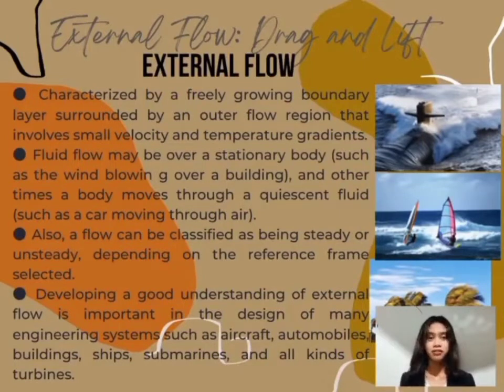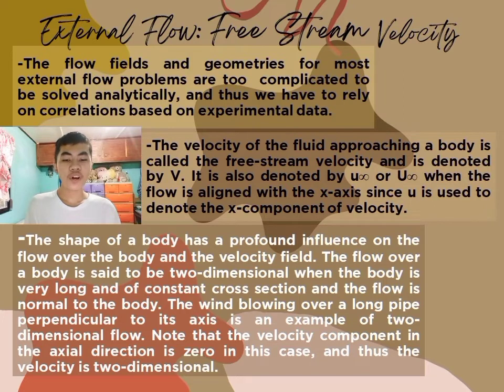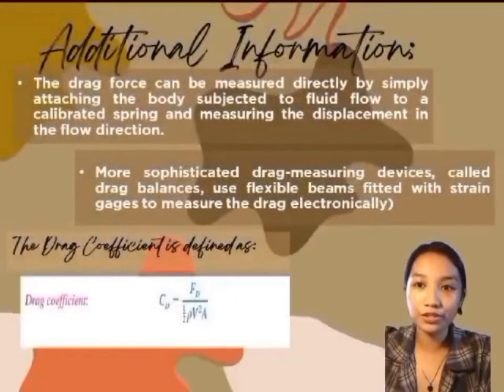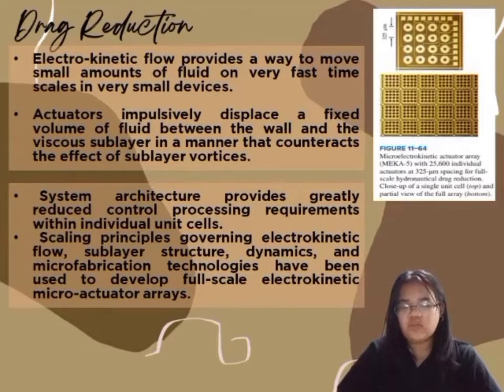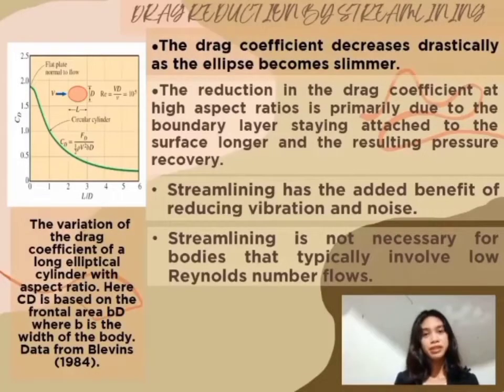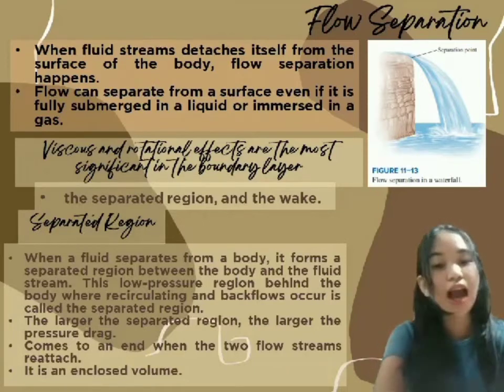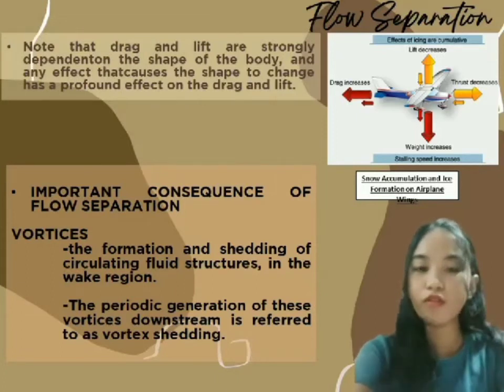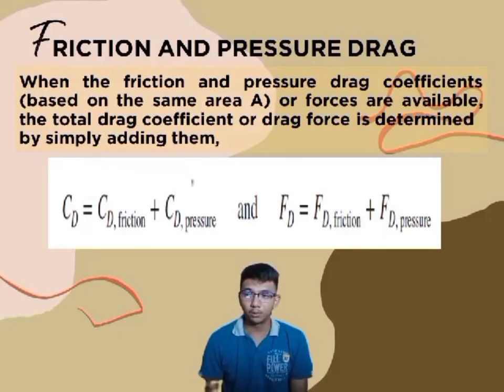MODULE 6: EXTERNAL FLOW